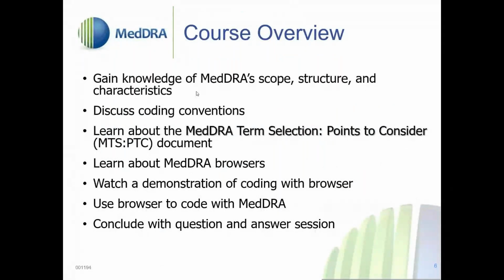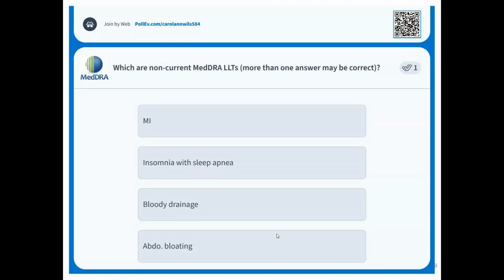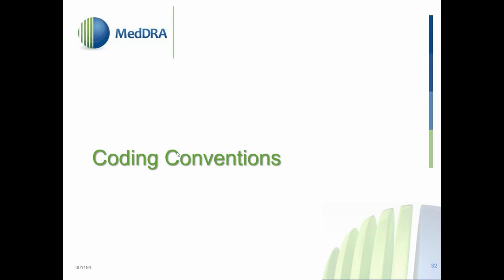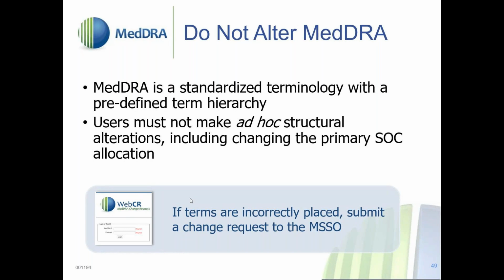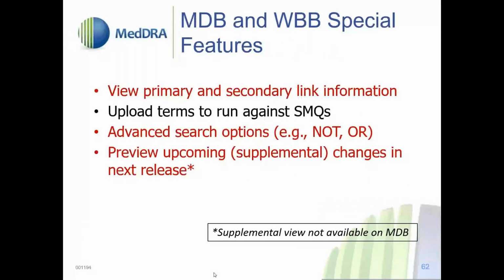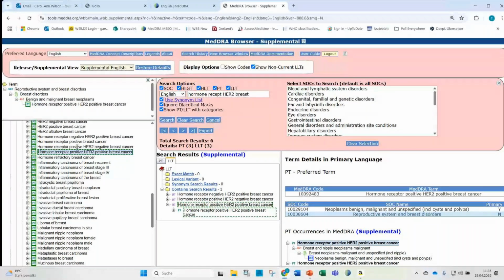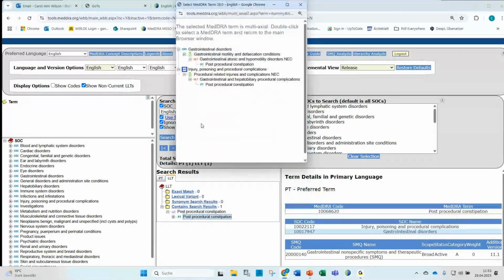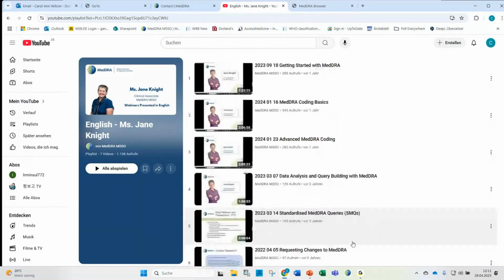2025-04-29 MedDRA Coding Basics